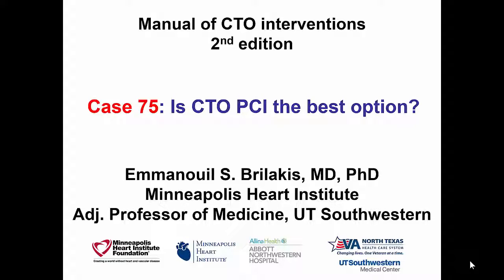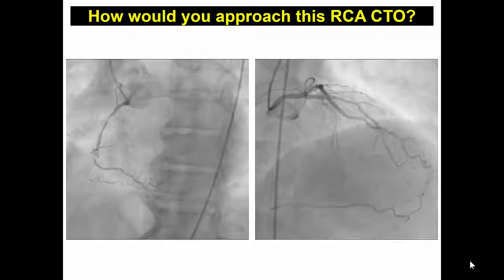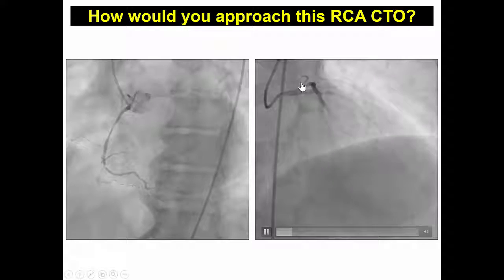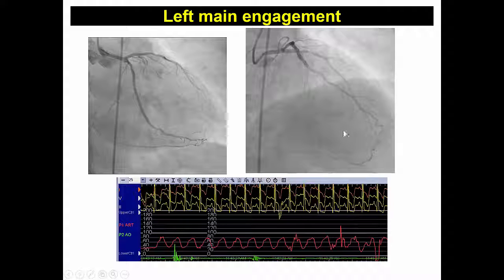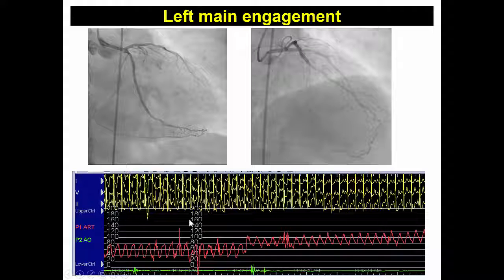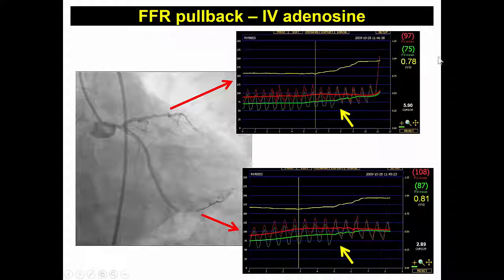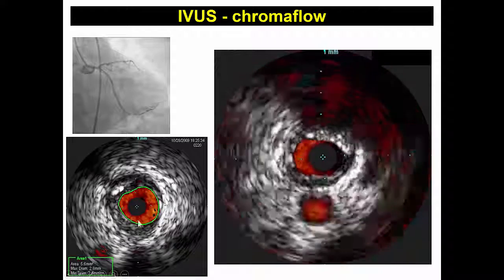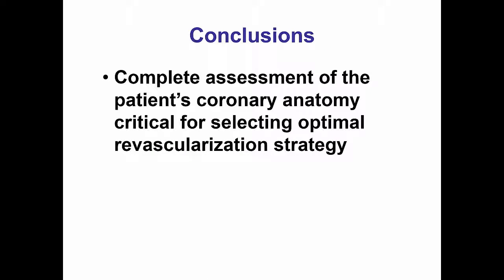Case 75: Manual of CTO Interventions - CTO PCI the best option?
A patient was referred for percutaneous coronary intervention of a right coronary artery CTO. However, detailed angiographic review and evaluation of the donor vessel led to selection of a different treatment strategy.